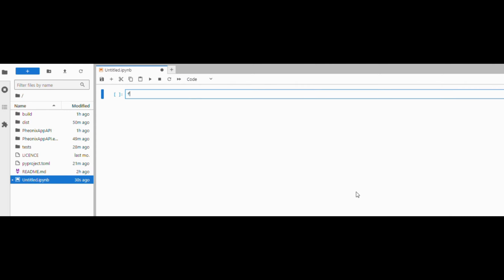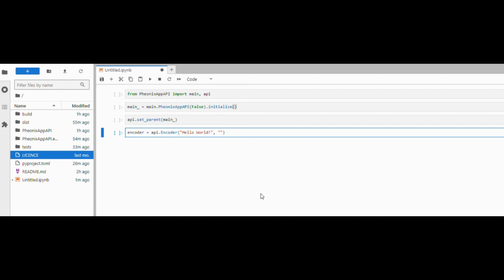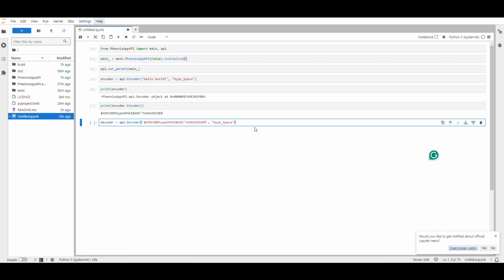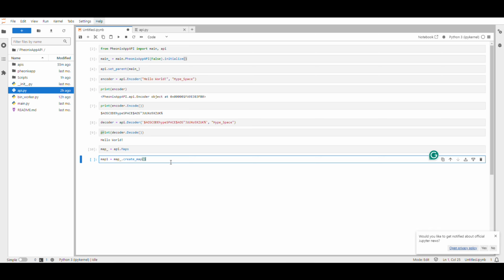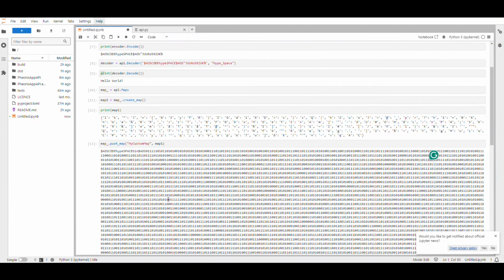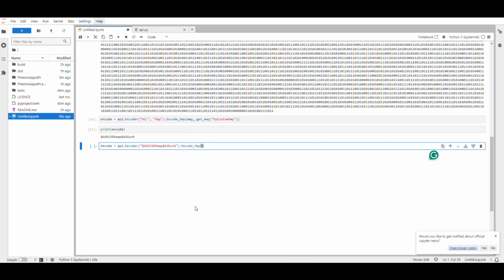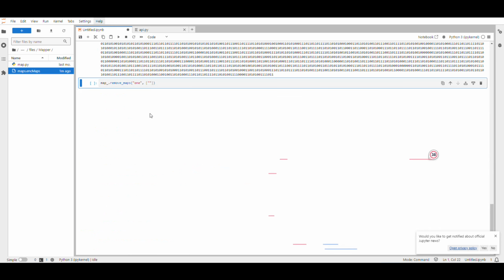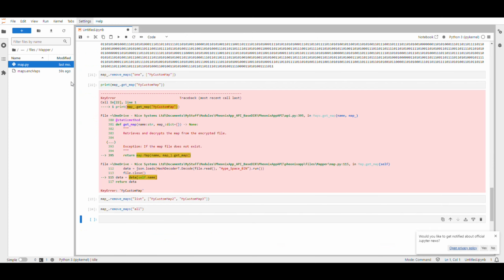PheonixAppAPI Tutorial - Encoders and Decoders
Welcome to another exciting tutorial on AkshobhyaEverything! 🚀 In this video, I'll walk you through the process of encoding and decoding using the powerful Python module, PheonixAppAPI, developed by me and my talented team at Pheonix Studios.

🎥 What You'll Learn:
Introduction to PheonixAppAPI: Discover the capabilities of this versatile module designed to streamline various tasks, including encoding and decoding data efficiently.

Step-by-Step Guide: Learn how to integrate PheonixAppAPI into your projects and leverage its features for robust data handling.

🤝 About Us:
AkshobhyaEverything: Your go-to channel for tech tutorials, software development insights, and all things Python.

Pheonix Studios: Our dedicated team behind the PheonixAppAPI, committed to delivering innovative software solutions and educational content.

Follow Pheonix Studios

GitHub Repository: Explore the PheonixAppAPI source code and contribute to its development!